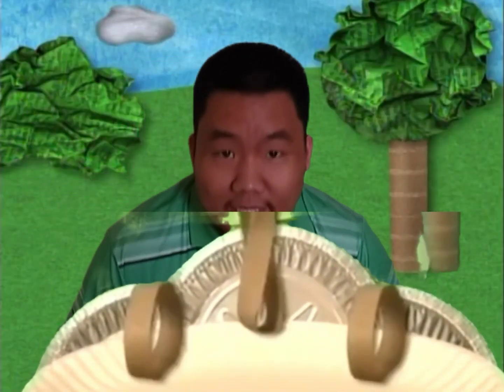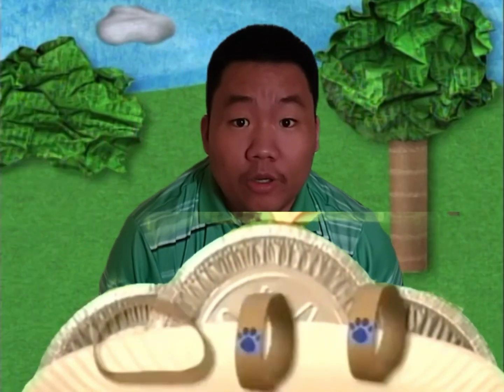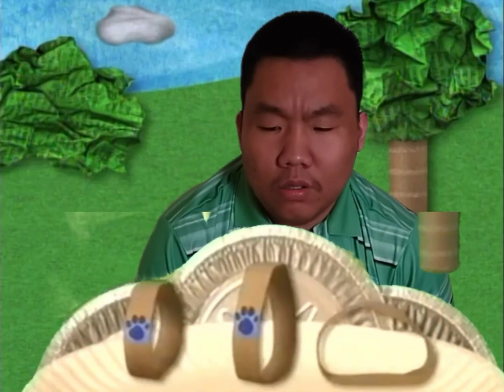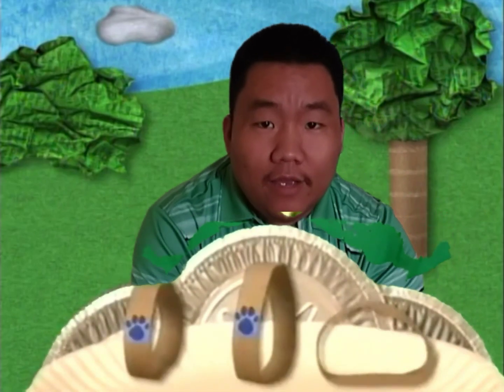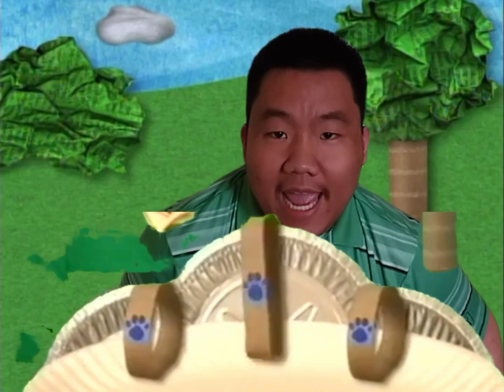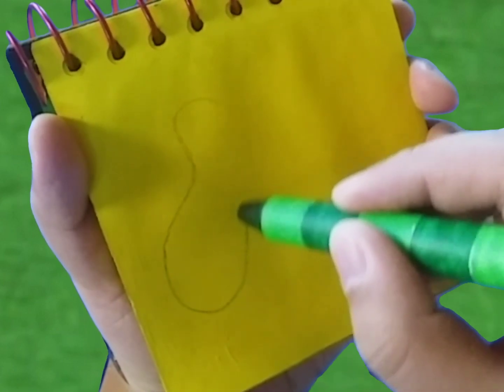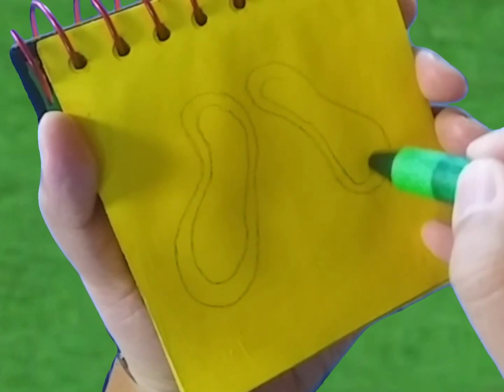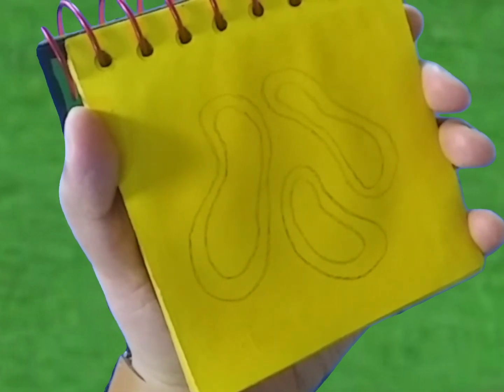How to draw rubber bands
requested by @dimitridonus6664 @Cameron20809 @haydensypolt5988 and @carteryeisley6548

Happy Earth Day everybody!